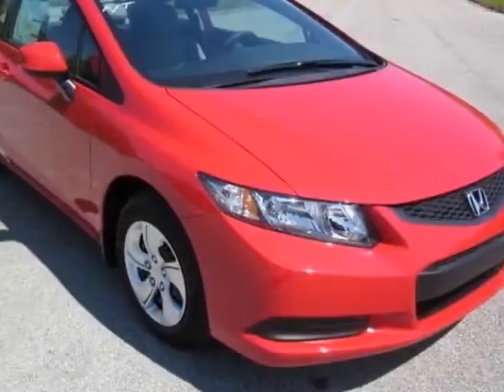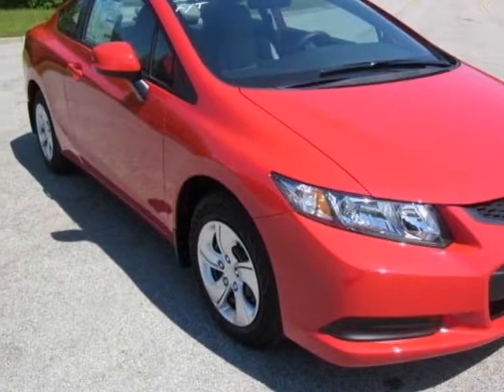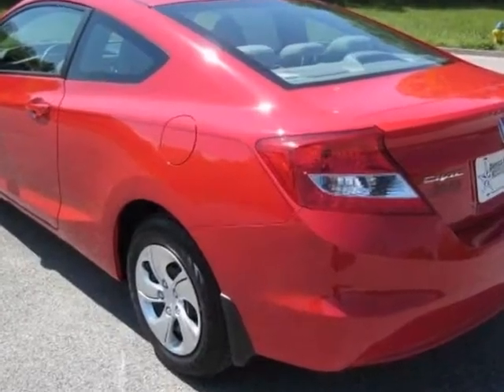2013 Honda Civic Cpe 2dr Auto LX Coupe - Franklin, TN